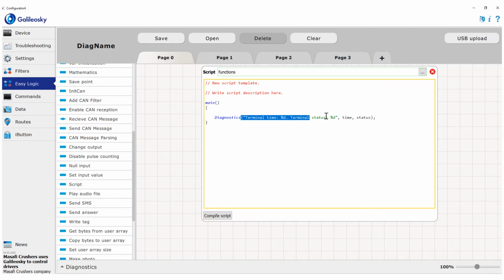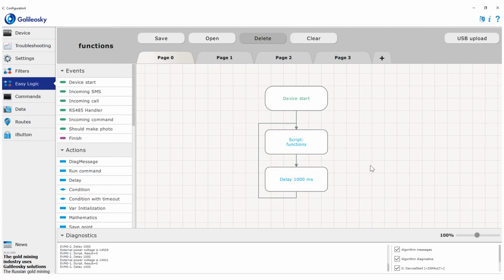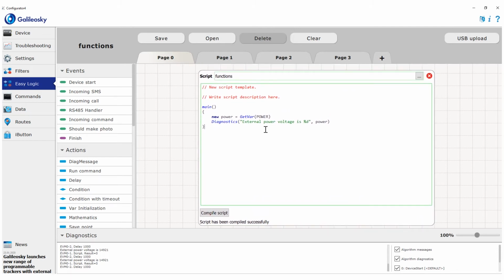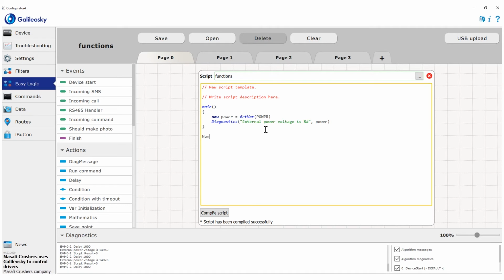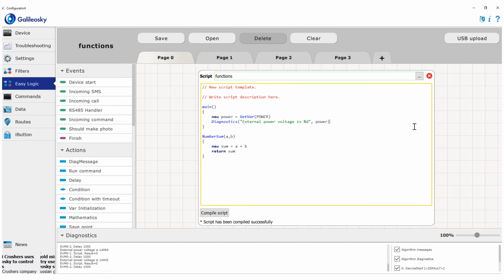Using functions in scripting language | Easy Logic Creators | Lesson 6.2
In this lesson, you will learn how built-in and user-defined functions operate in an Easy Logic scripting language and how to use data with their help.